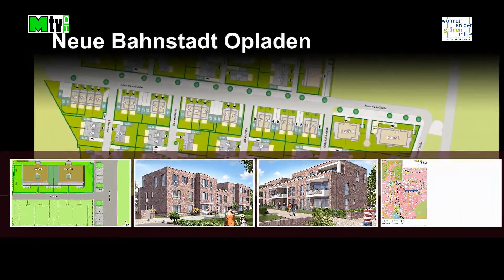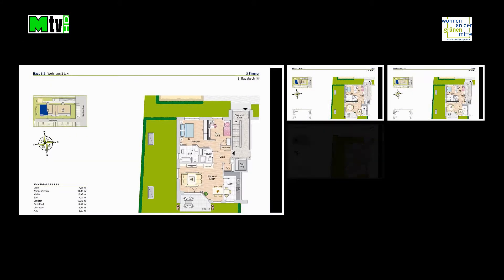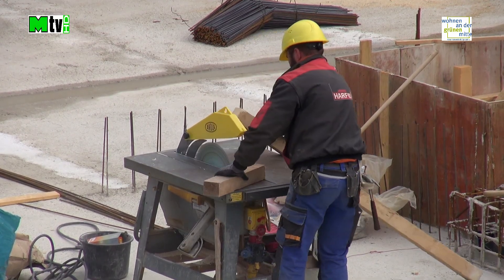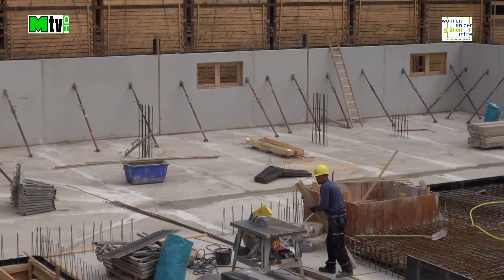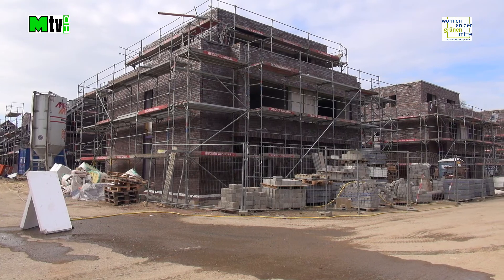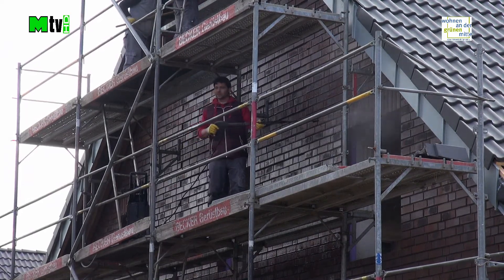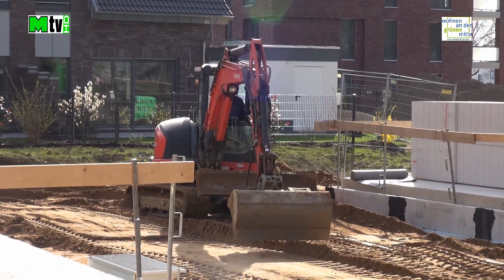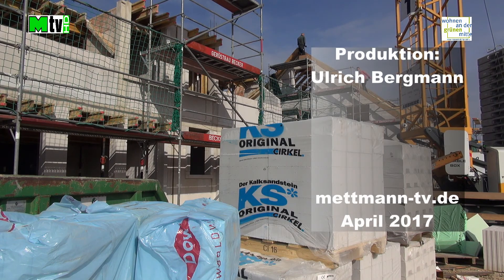Neue Bahnstadt Opladen Bauphase April 2017 Mettmann-TV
Neue Bahnstadt Opladen "Wohnen an der grünen Mitte" Bauphase April 2017
1. 10 Familienhaus im 3. Bauabschnitt Bodenplatte der Tiefgarage gegossen und
    erste Sandwitchwände sind gesetzt worden. Die Tiefgarageneinfahrt ist erkennbar.
2. Im 3. Bauabschnitt wird schon gewohnt bzw. der Rest der Häuser ist bezugsfertig.
3. Im 4. Bauabschnitt prägen Dachdecker, Tür & Fenster Monteure, Fasadenreiniger
    sowie Zimmerleute noch das Bild.

New railway city Opladen "Living at the green center" Construction phase April 2017
1. 10 family house in the 3rd construction section floor plate of the underground garage poured and
     First sandwitch walls have been set. The underground car park entrance is recognizable.
2. In the third phase of construction, the building is already used or the rest of the houses are ready for occupancy.
3. In the fourth phase of construction, roofers, door & window fitters, Fasadenreiniger
     As well as carpenters still the picture.